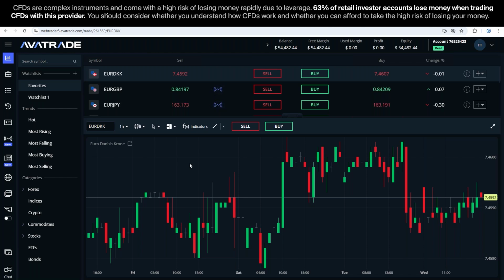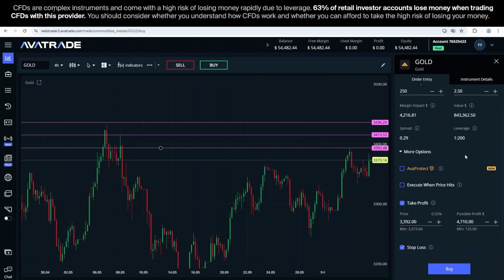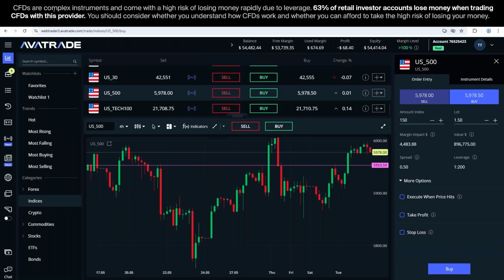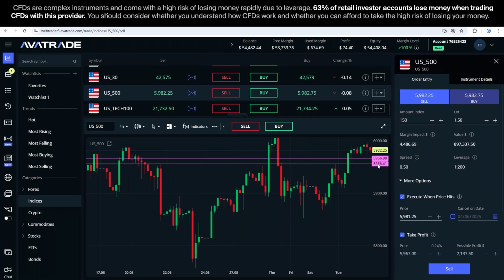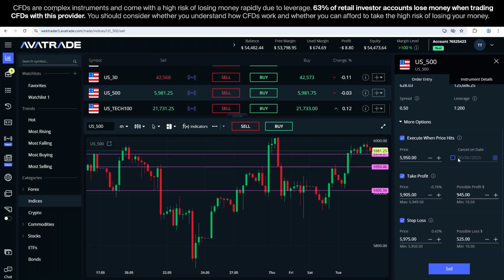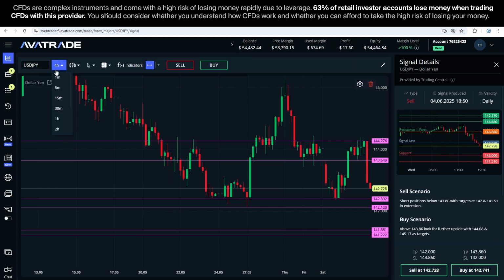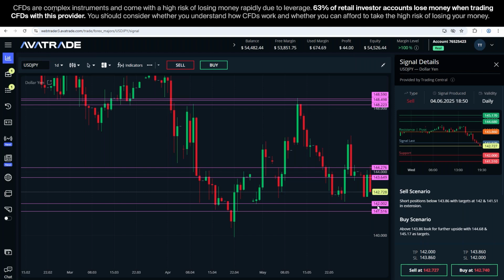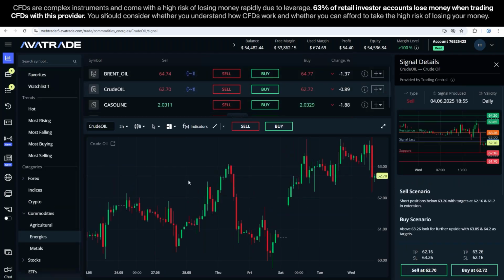04.06.25 | Unlocking the Power of Technical Analysis